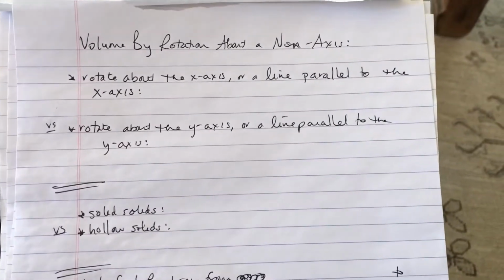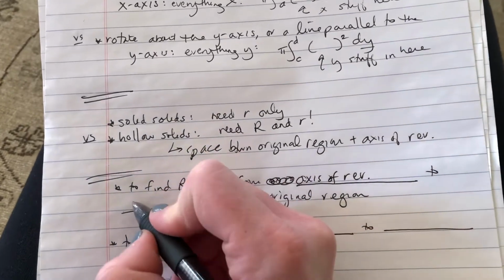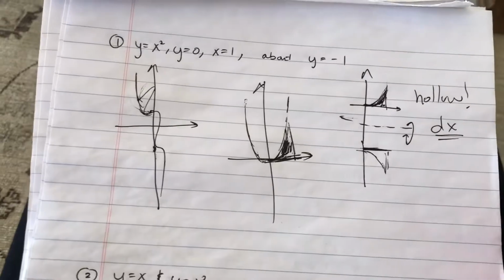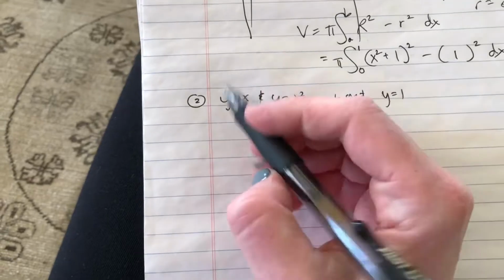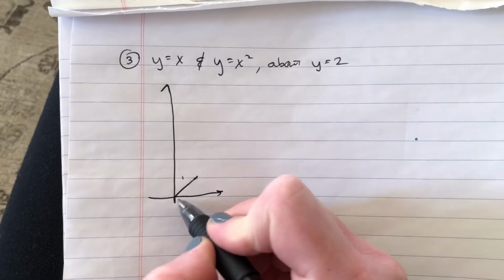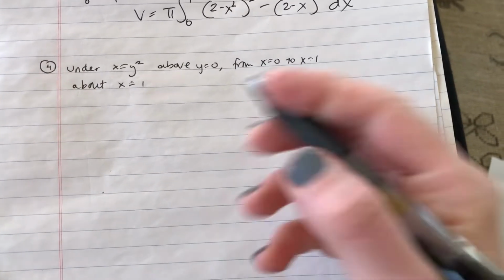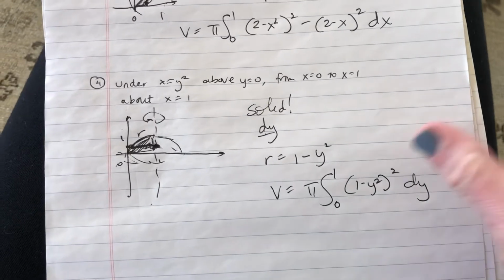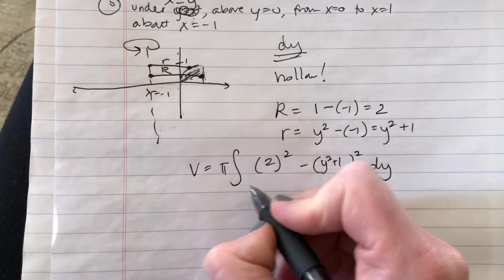Volume by rotation about a non axis.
Calc AB Volume By Rotation, revolving about a non axis.